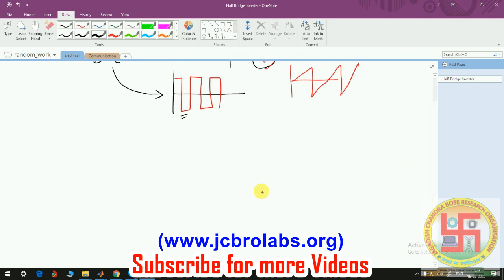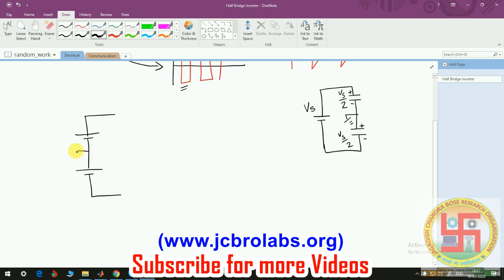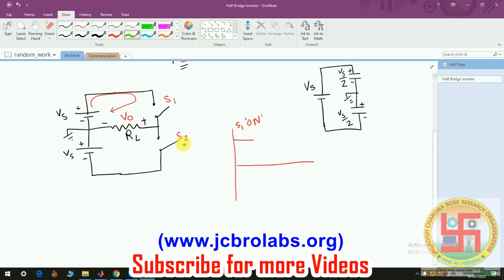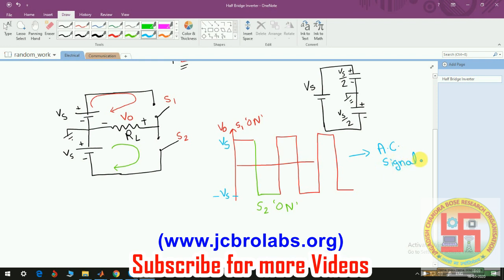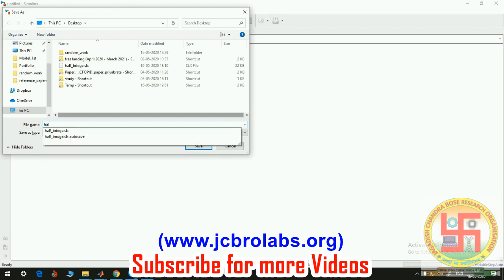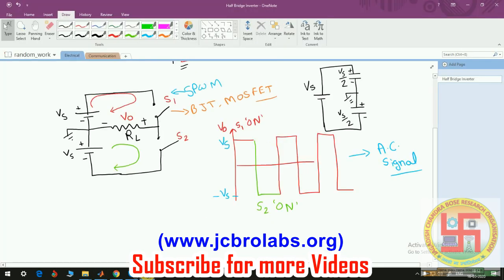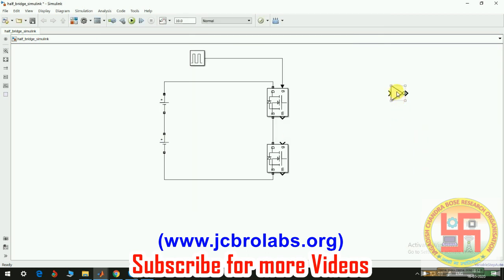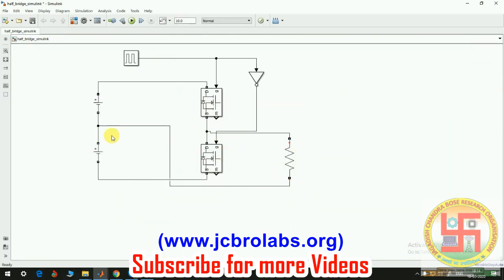How to Design and Simulate Half-Bridge DC-AC Inverter in Simulink??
In this tutorial video we have taught about design and simulation of half-bridge DC-to-AC Inverter. These are widely used in electricity conversion.